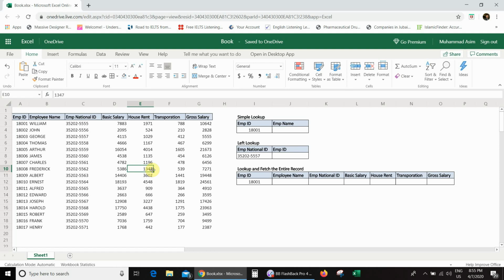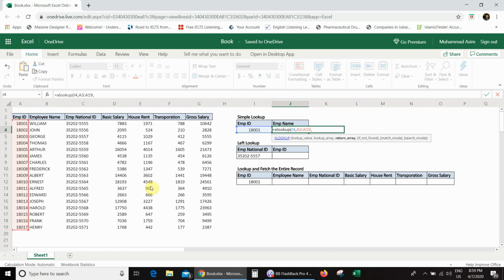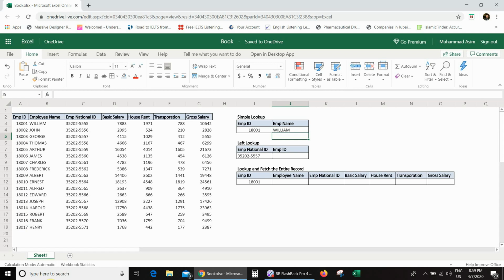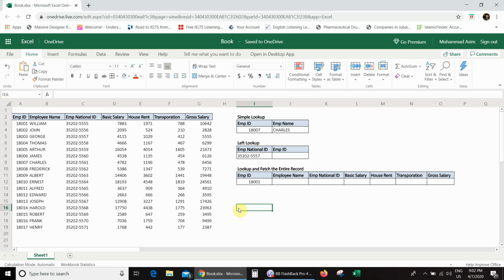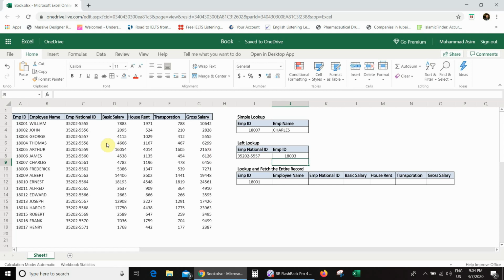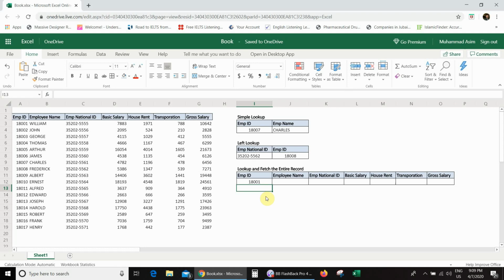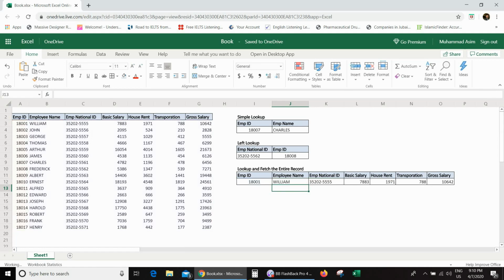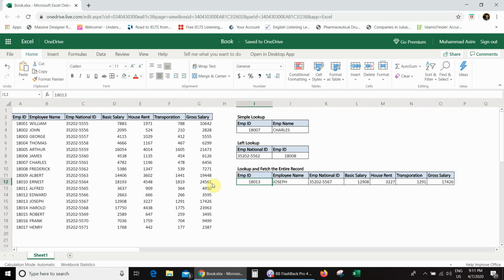How to use Excel XLOOKUP Function with different examples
Today, we are going to discuss about excel easiest lookup function, which is XLOOKUP, in this video we will learn how to use XLOOKUP function to solve your lookup basic issues.

Use the XLOOKUP function to find lookup value on left side, as well you can lookup your entire record with help of XLOOKUP by press one enter key.

Note: This function is currently available to Office 365 subscribers in the Monthly channel. It will be available to Office 365 subscribers in the Semi-Annual channel starting in July 2020.

XLOOKUP is different from VLOOKUP in that it uses separate lookup and return arrays, where VLOOKUP uses a single table array followed by a column index number.